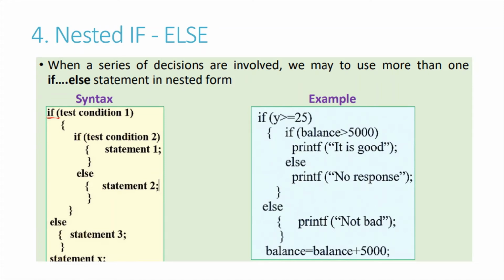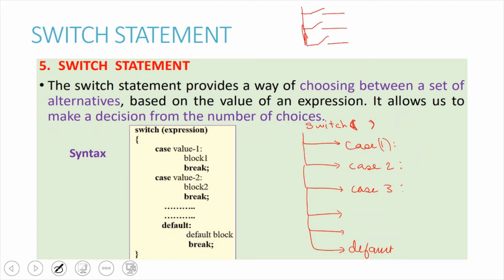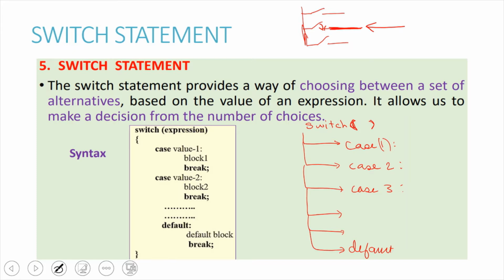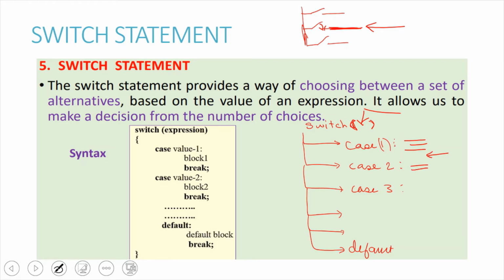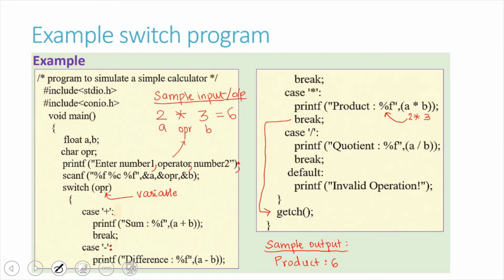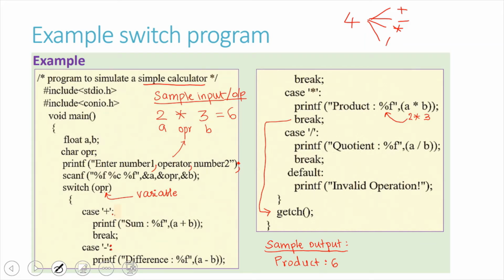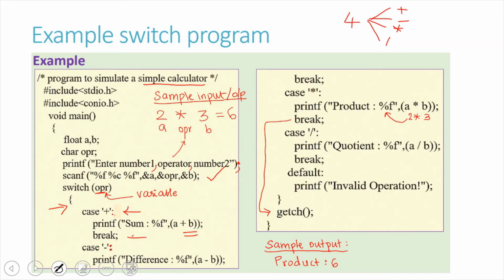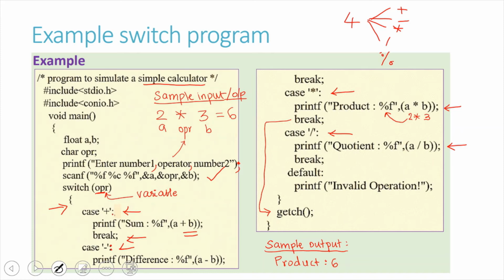nested if and Switch statement in C - programming in C - Module 2 EST102 - KTU s2